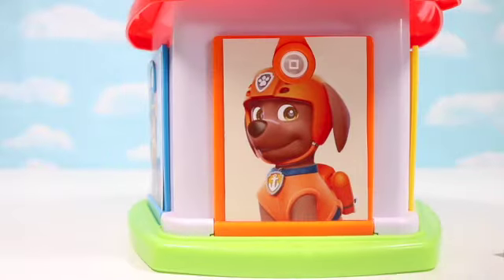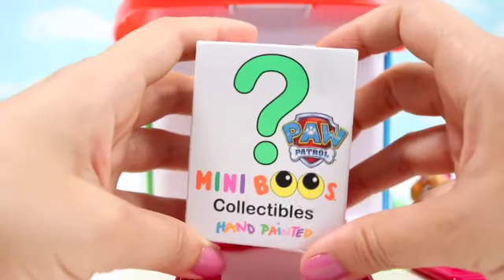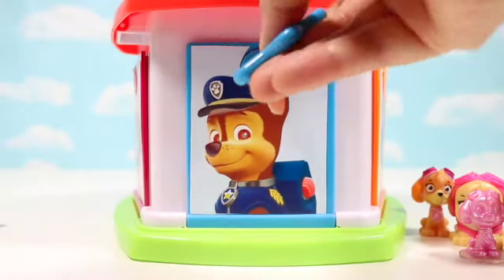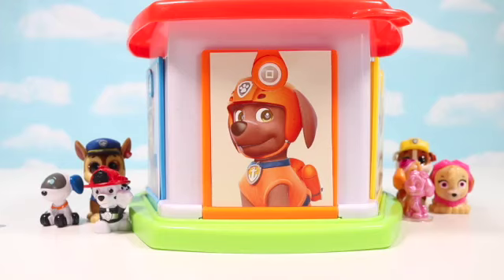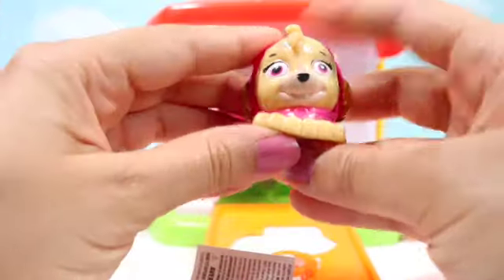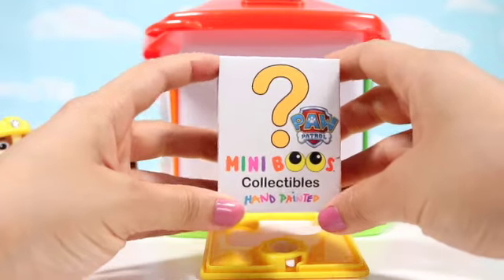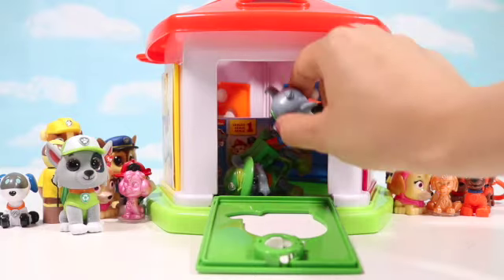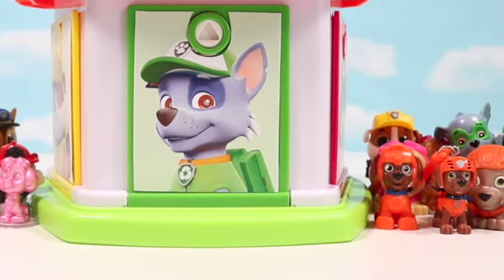Paw Patrol Shapes Lock And Key Toy Learning